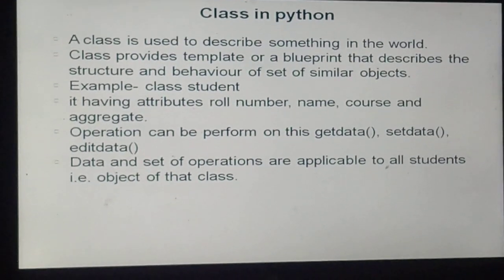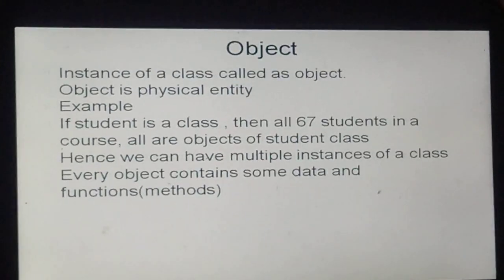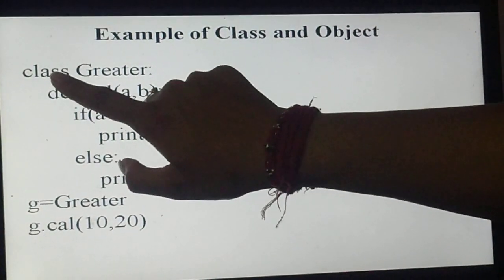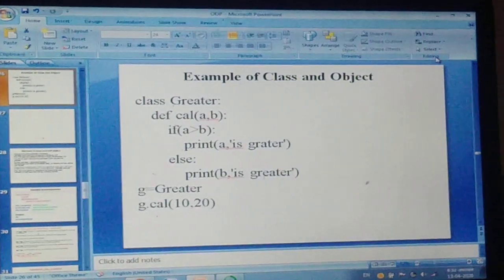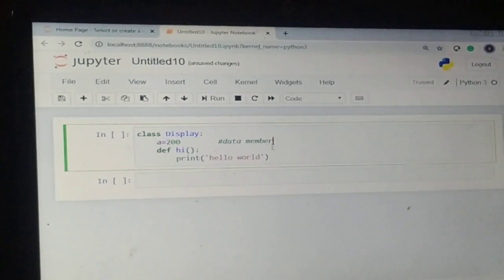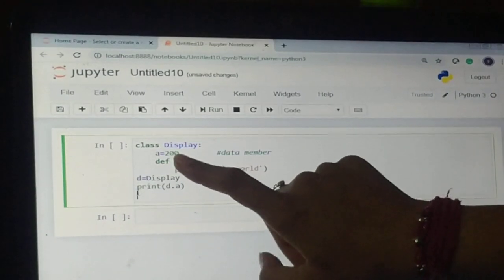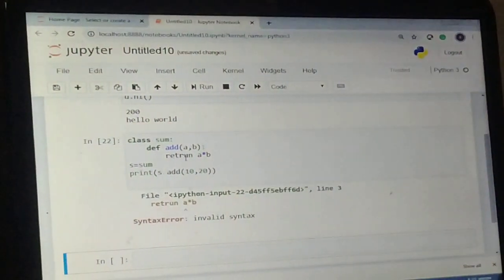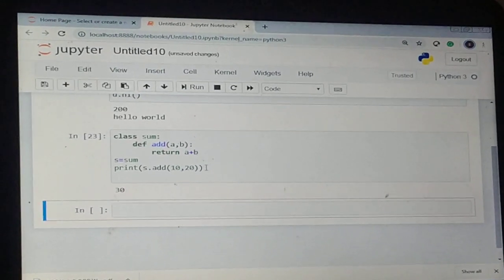Python OOP Lecture 3